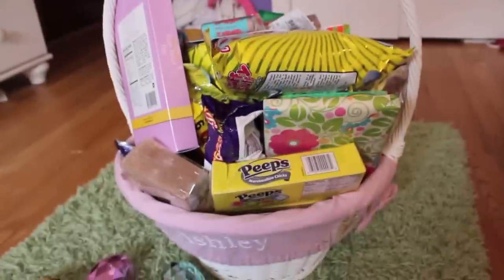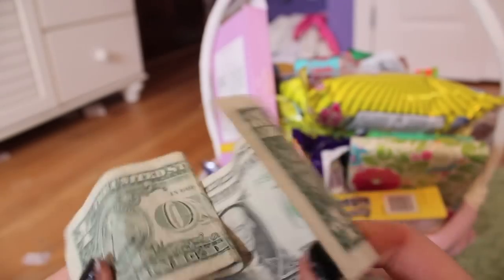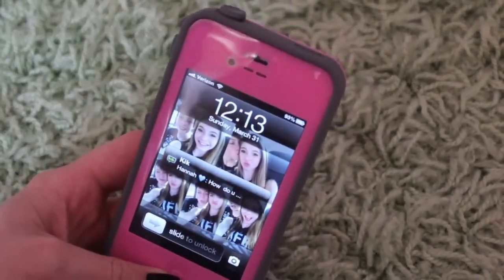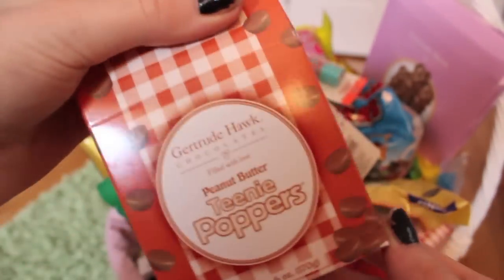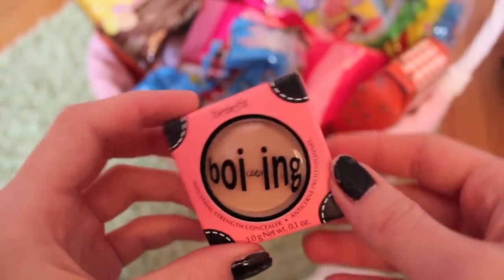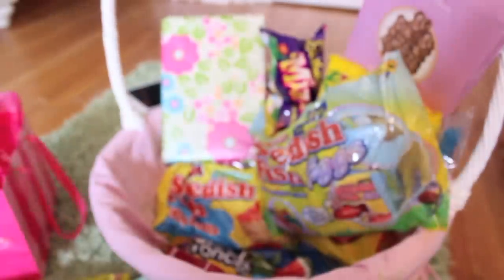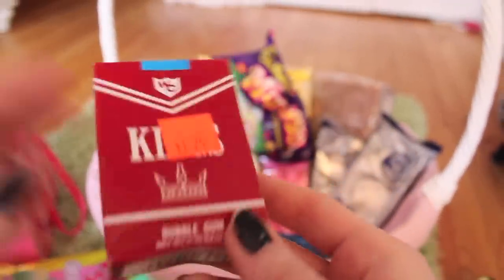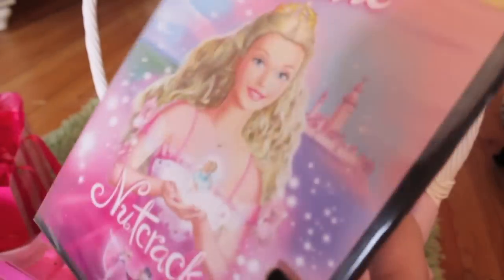What's In My Easter Basket!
IMPORTANT PLEASE READ: i accidentally said my parents instead of easter bunny at one part in the video so if you are sitting with a kid who is young and still believes, please don't show it to them i don't want to ruin a fun holiday for anyone!(:

Kik: heyyyitsashley

*sorry i can't upload frequently i have homework and school to worry about now
okay well i am going to go pce.*